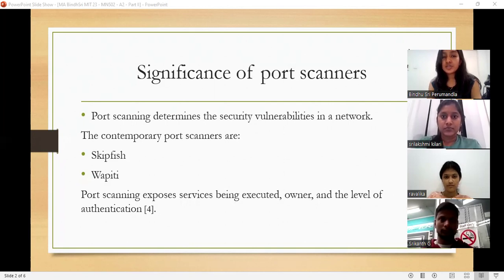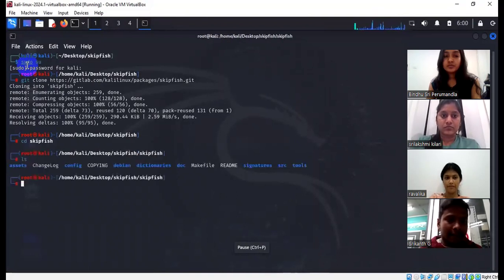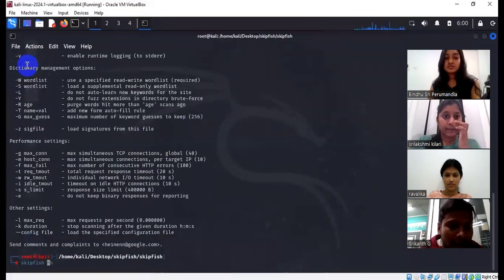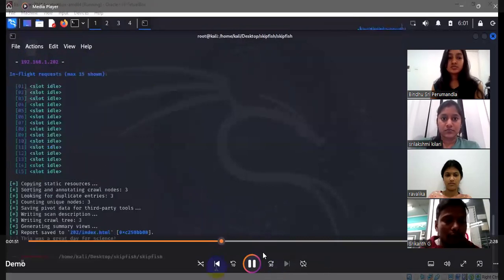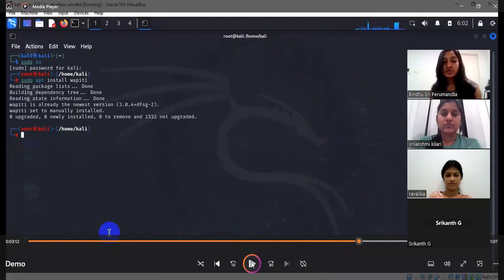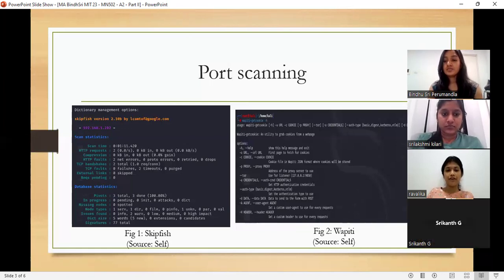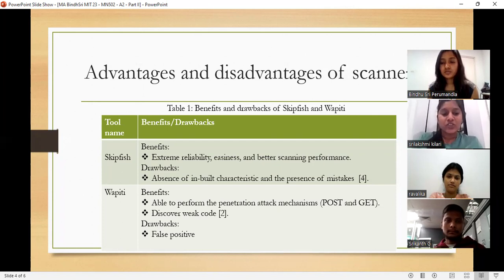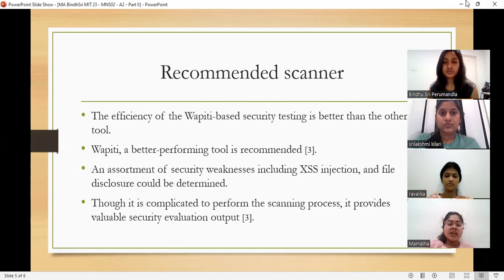Mn502 Port Scanners- skipfish and wapiti